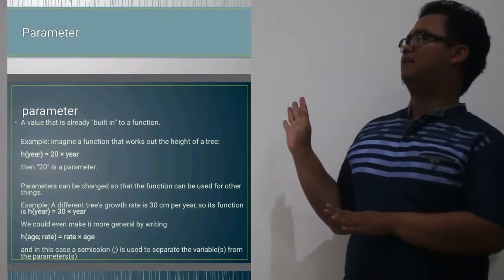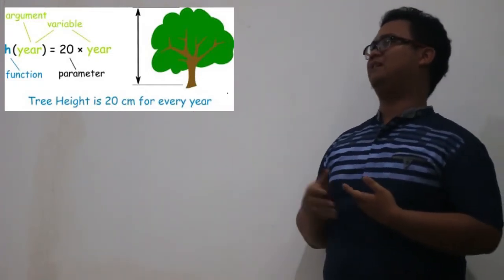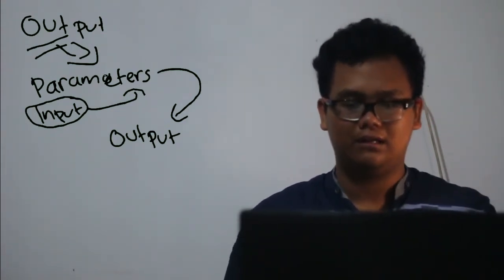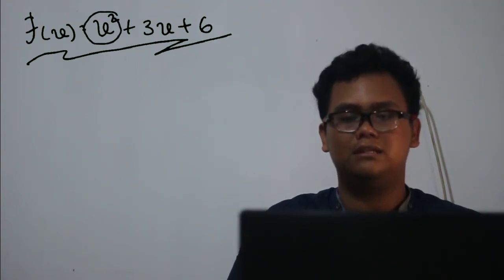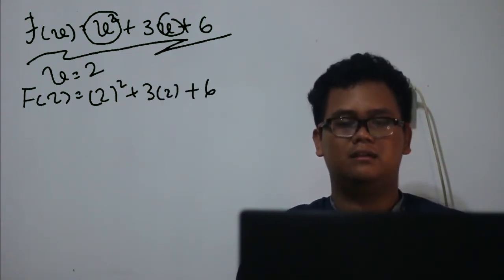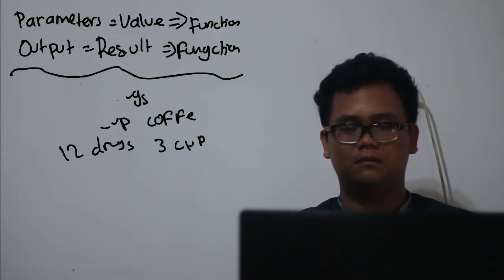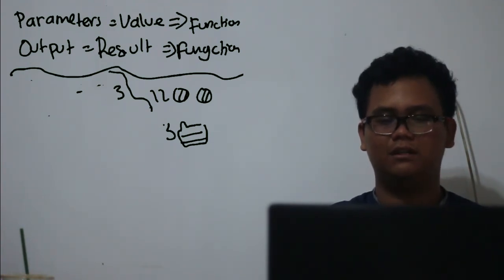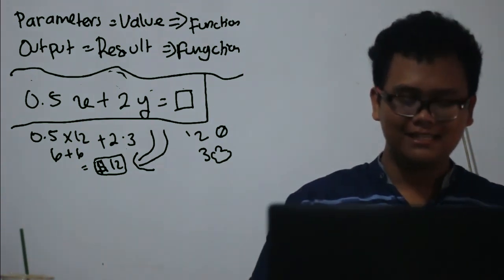MATHELEGENT#1 OUTPUT&PARAMETERS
This video is for you to know about parameters and output.
made for final task on my lecture
c u when i c u